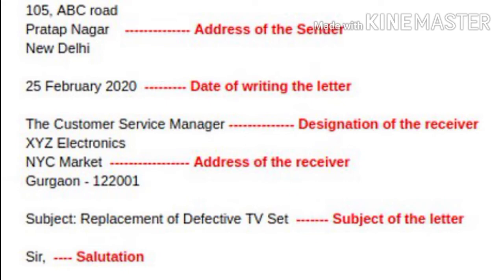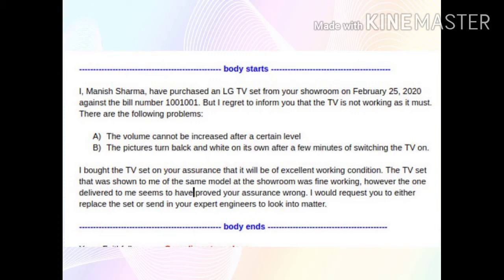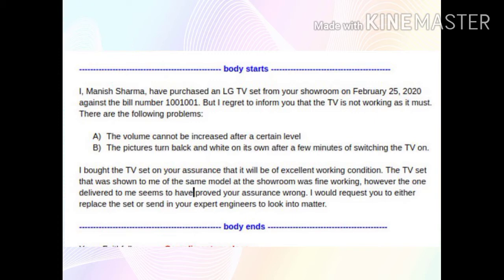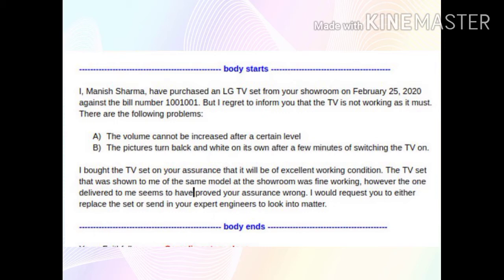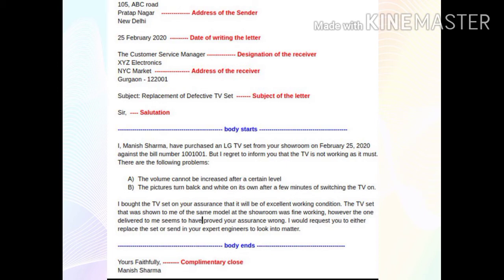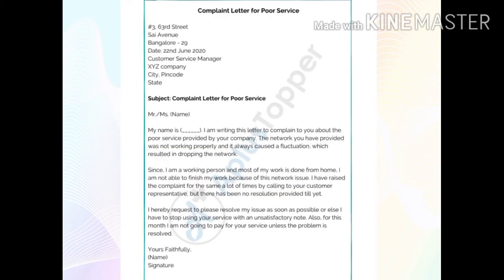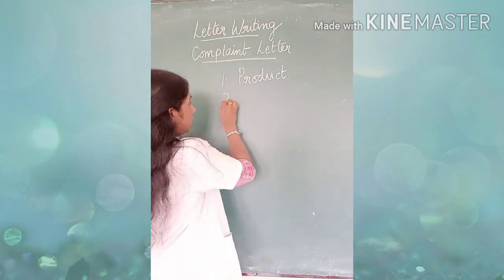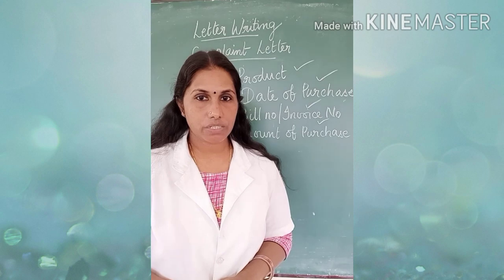Letter of complaint class 11